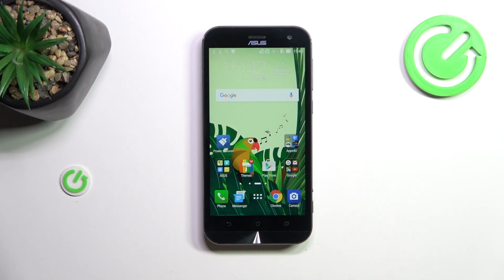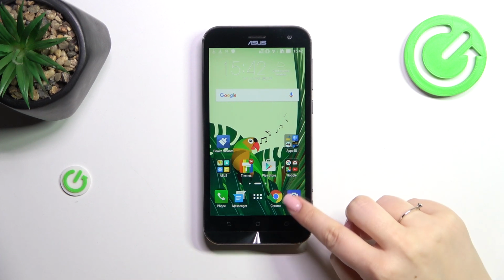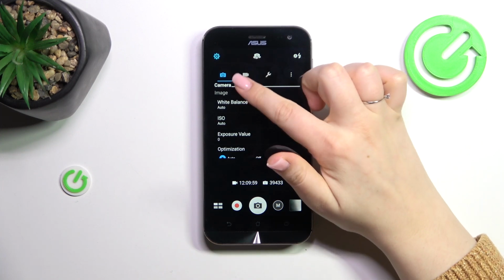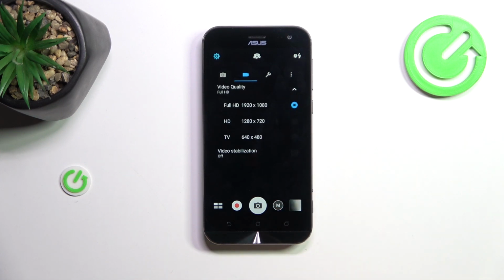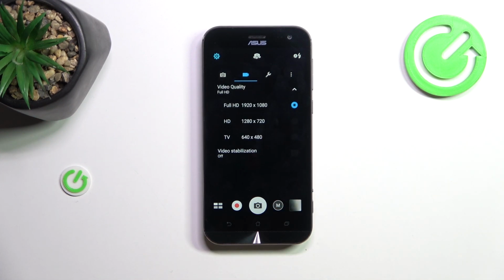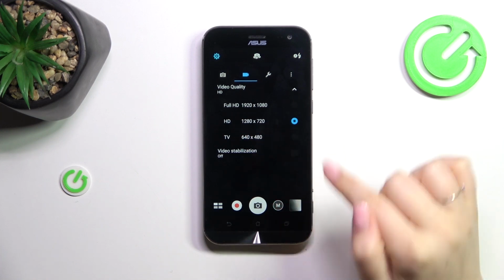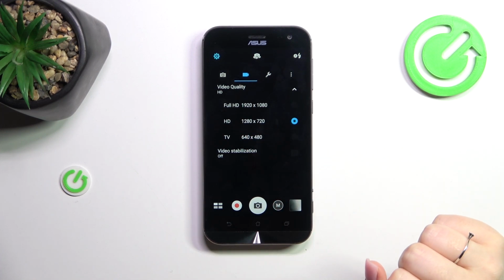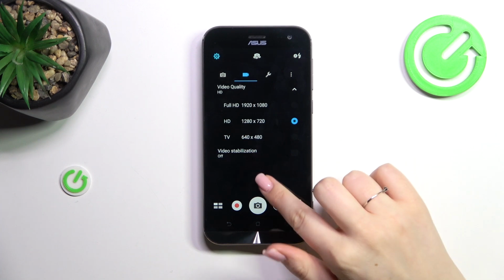How to Optimize Video Resolution on Your ASUS ZenFone Zoom ZX551ML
Unlock the full potential of your ASUS ZenFone Zoom ZX551ML's camera by mastering video resolution settings in our latest video tutorial. This guide is designed for both aspiring videographers and everyday users aiming to enhance their video capturing skills. Learn how to adjust your ZenFone Zoom's video resolution to suit various scenarios, whether you're shooting a cinematic masterpiece or simply capturing moments in high definition. Our video provides a detailed walkthrough on navigating your device's camera settings, offering tips on selecting the optimal resolution for clarity, storage efficiency, and sharing capabilities. With expert advice based on in-depth research and practical experience, we ensure you have the tools to make the most out of your ASUS ZenFone Zoom's video capabilities. From understanding the basics of video resolution to implementing advanced settings for professional-quality footage, our tutorial empowers you to elevate your video content to the next level. Tune in now and transform your video capturing experience with the ASUS ZenFone Zoom ZX551ML.

Questions to Include in the Video Content:

How to access video resolution settings on your ASUS ZenFone Zoom ZX551ML?
How to select the best video resolution for your filming needs on the ZenFone Zoom?
How does changing video resolution impact storage and sharing on your ASUS ZenFone Zoom?
How to optimize video settings for low-light conditions on the ZenFone Zoom ZX551ML?
How to compare different video resolutions for quality and performance on your ASUS ZenFone Zoom?